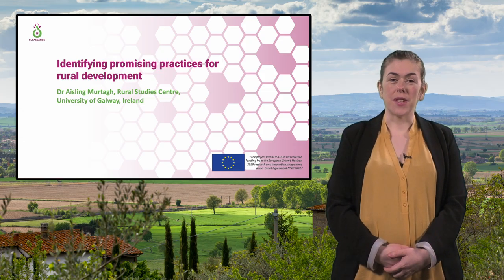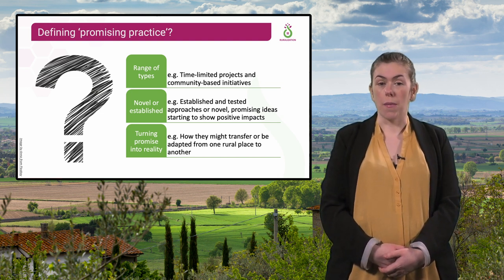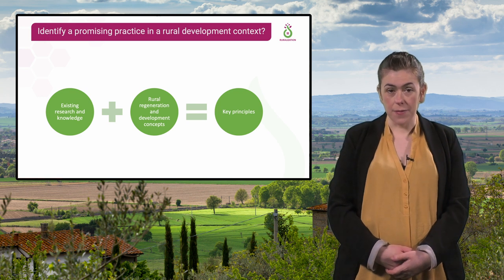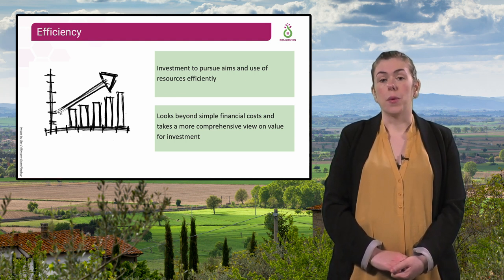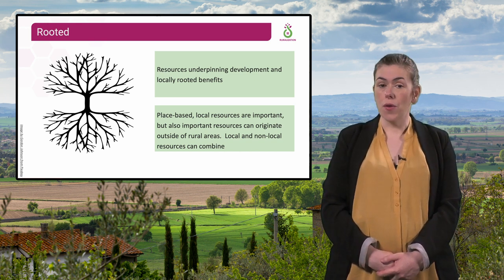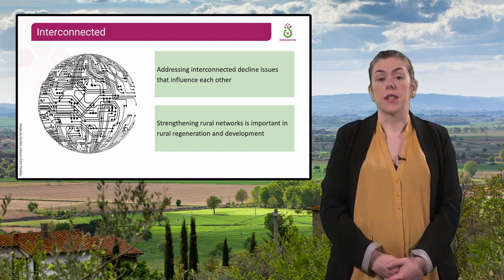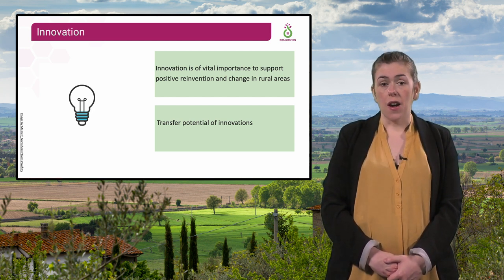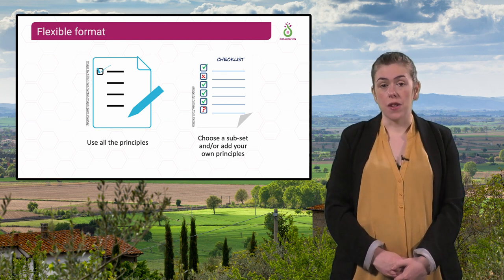RURA1x_2022_Module_4_2_Identifying_promising_practices-video